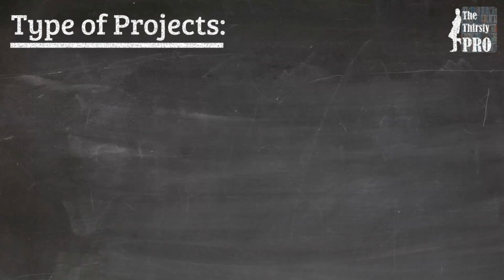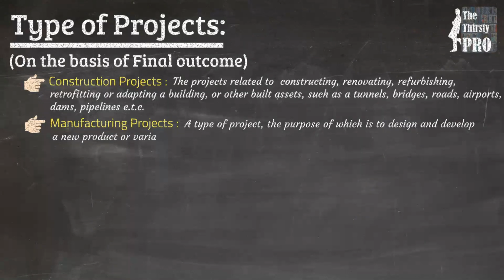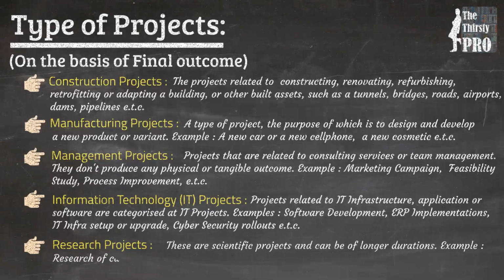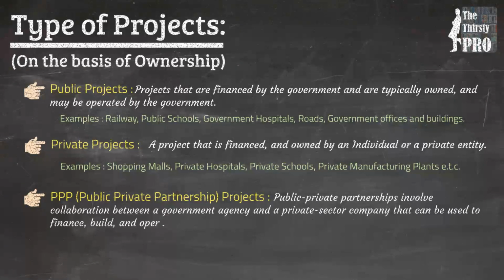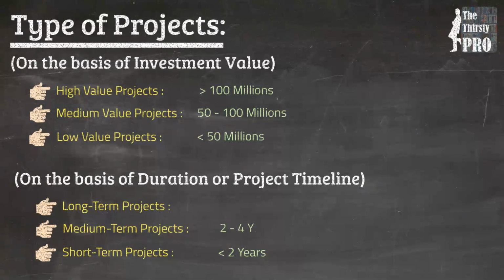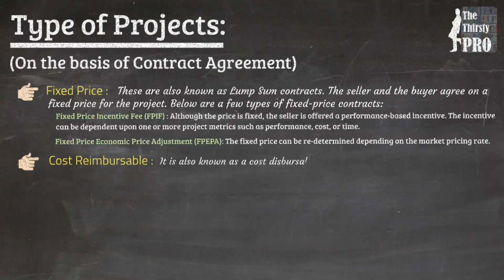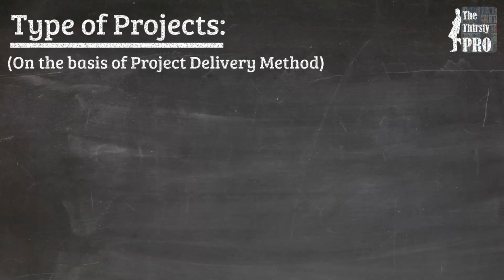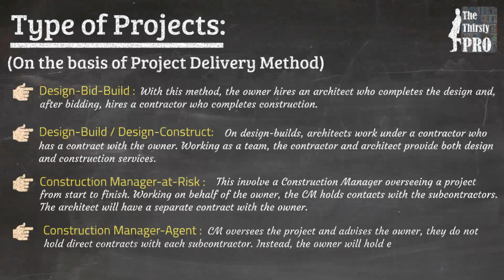Types of Project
Types of Project || Project Management || PMI || PMP

This is the first video in the series of upcoming videos on complete Project Management course.

What is PMP Certification ?
Who is a Project Manager ?
PMP Certification Course
Basics of Project Management
What exactly does project Management do ?
What is the main purpose of Project Management ?
PMI : Project Management Institute
Project Management